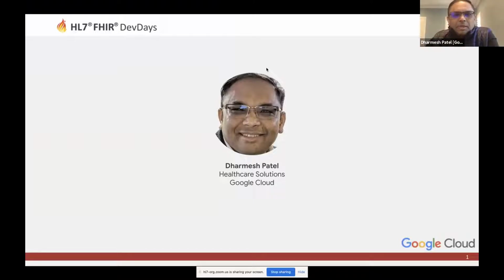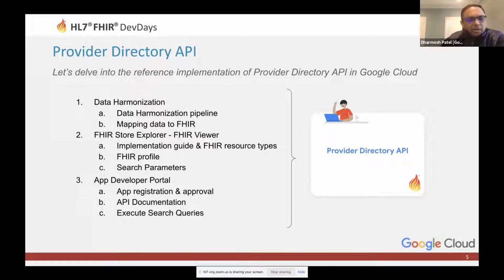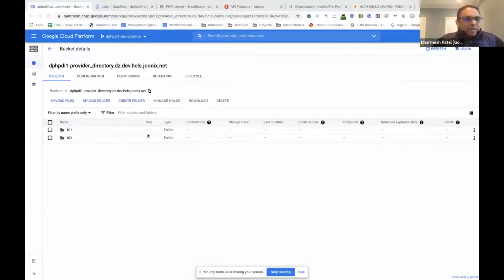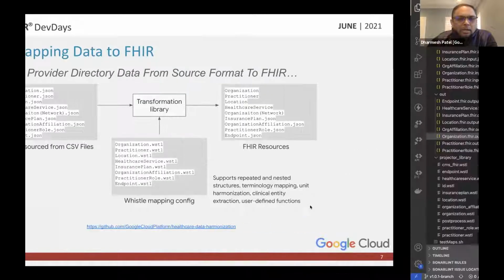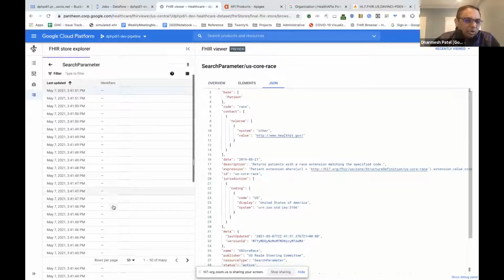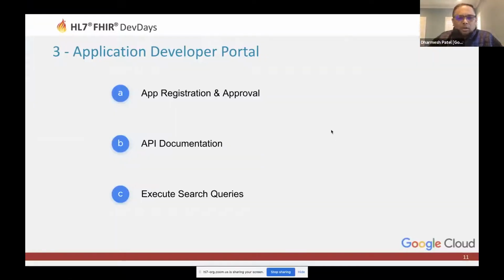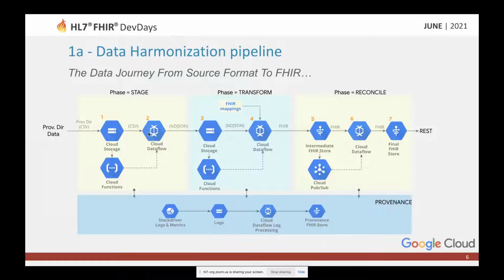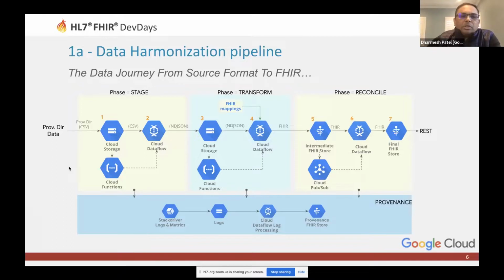Dharmesh Patel - Implementing Provider Directory APIs | DevDays June 2021 Virtual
In this session we present a reference implementation of Provider Directory and Drug Formulary APIs on CMS data to meet the CMS/ONC mandates on data interoperability. We discuss lessons learned and best practices for implementing these APIs for large health plans across the US.
Key topics include enabling the DaVinci PDEX PlanNET and PDEX US Drug Formulary Implementation Guides, transforming public CMS data to FHIR, FHIR reconciliation, and enabling API access to Provider Directory and Drug Formulary data from third-party apps. We also discuss customer search requirements and the implementation approach. .